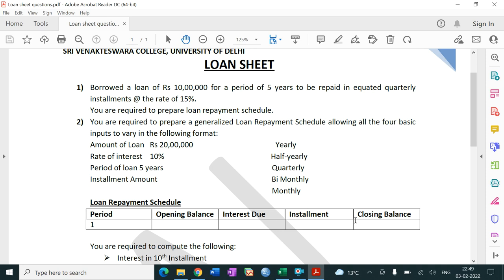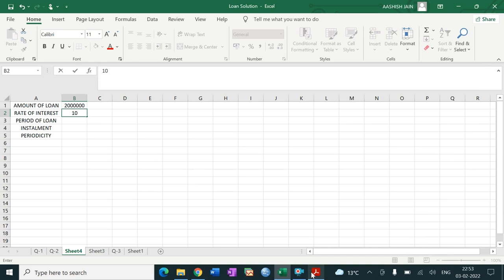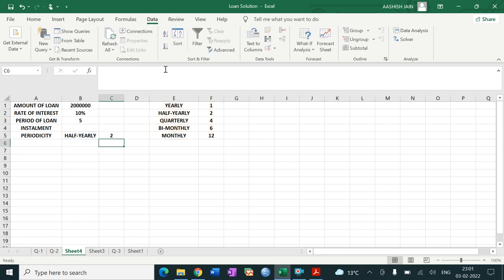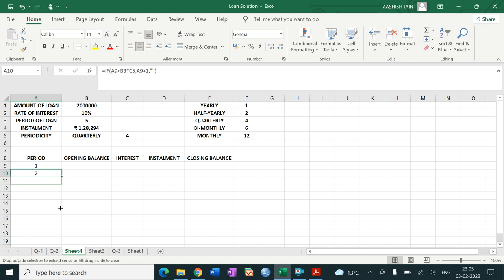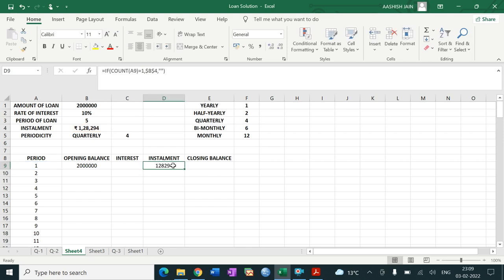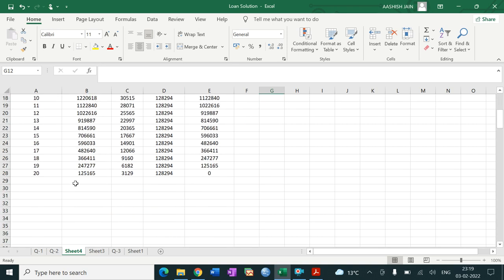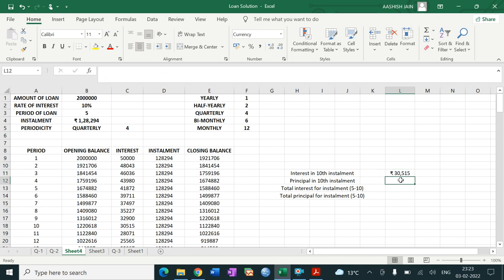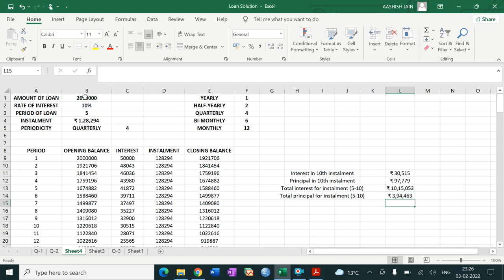Loan & Lease Statement 2 || Calculation of EMI